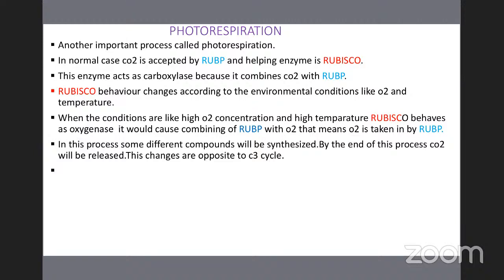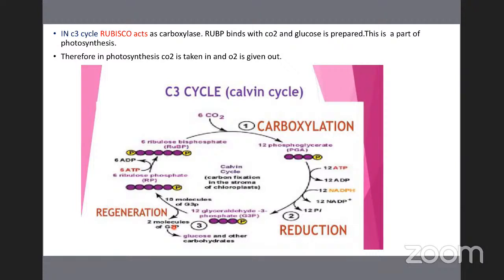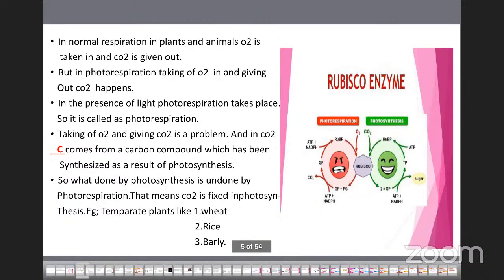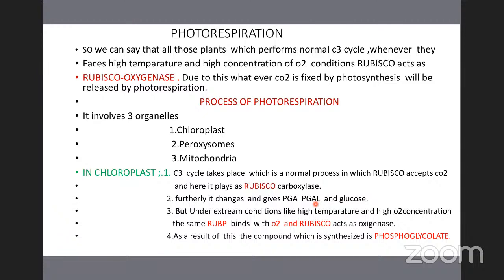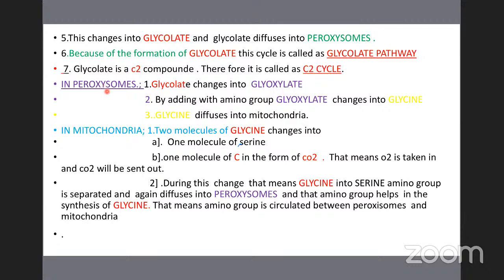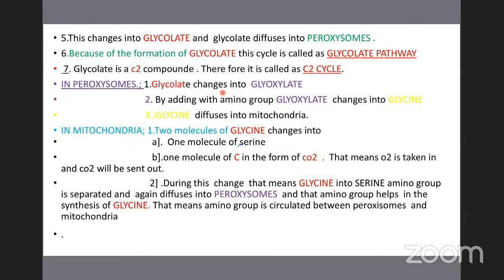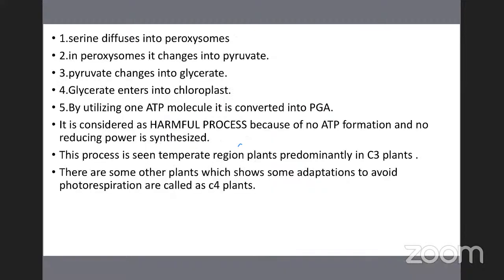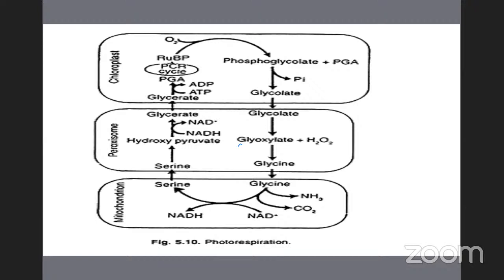Photosynthesis in higher plants,G.RAMA JL,SARVAIL.